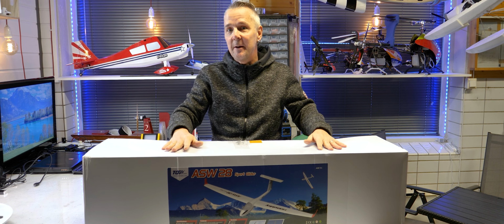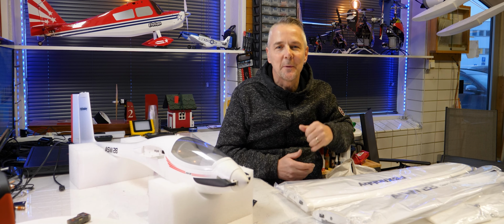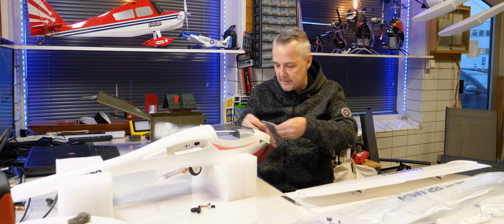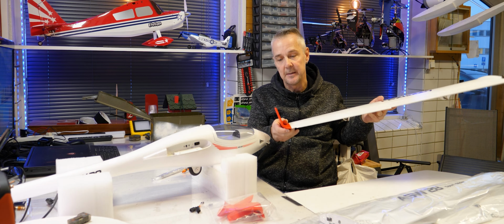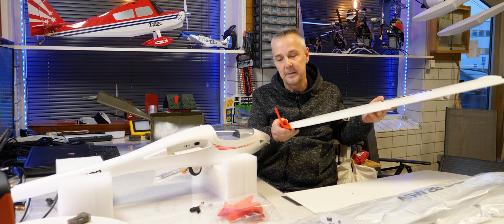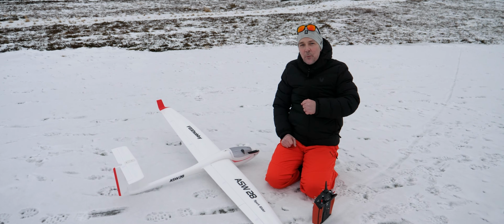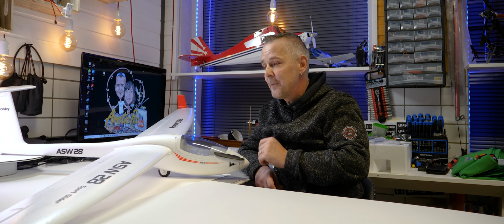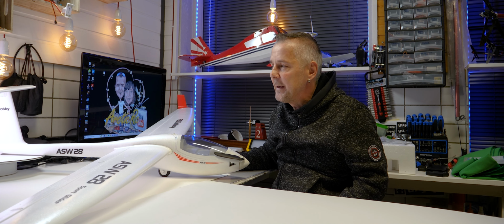TopRcHobby ASW28 Sport Glider - Full review!! 4K UHD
So we finaly got the ASW28 in the house. I have been looking forward to test this one. You can skip to the type of review you want by clicking on the Timestamps.
This is not an aerobatic video of this sports glider. We had a hard time due to the little light we have these days so main flight is passes and setup/trims and how it flies in regular flight. More videos will be up with more agressive flights. Due to low flat light it is almost impossible to focus/Set focus with our camera.

A big thanks goes to TopRcHobby for sending us this amazing glider.

Build:  05:20
flight:  20:18
After flight:  29:00

Thank you to Elna for filming with the main camera and Vidar for testing the plane as a second pilot and filming with the Gopro.